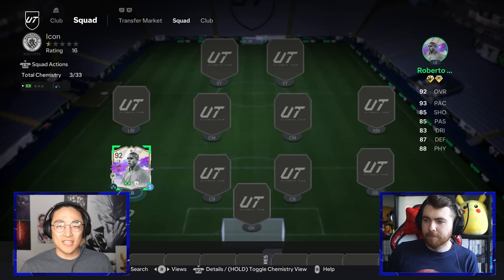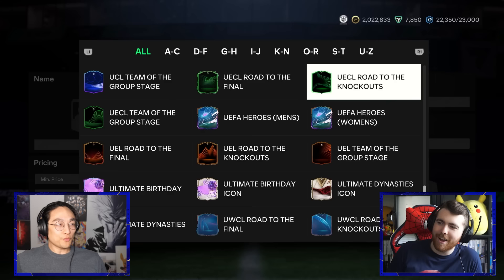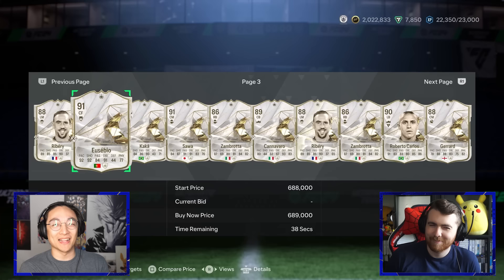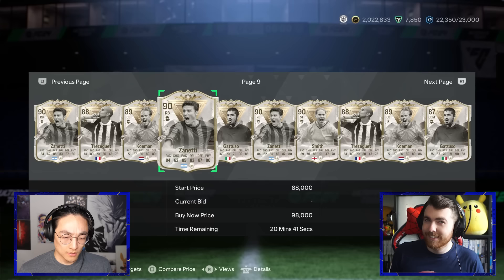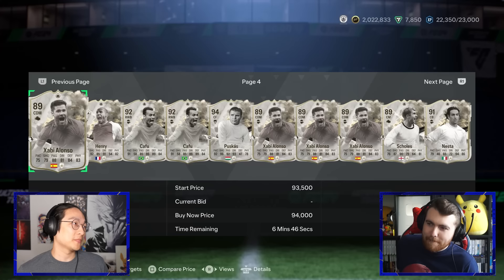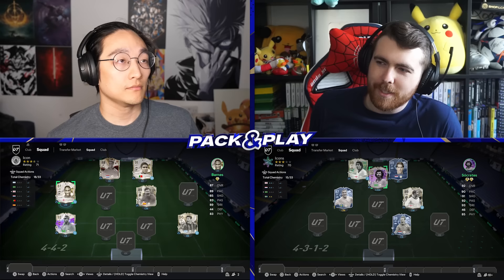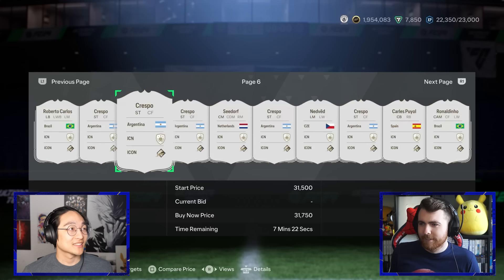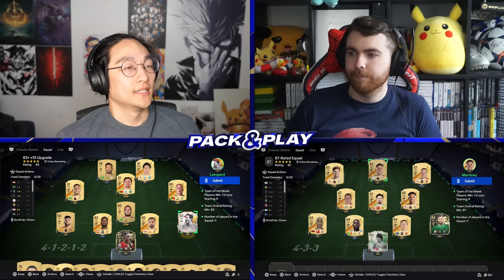22 Icons Build Our Pack and Play Teams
This is definitely one of the most expensive episodes yet as we pick from 22 random icons to choose our teams